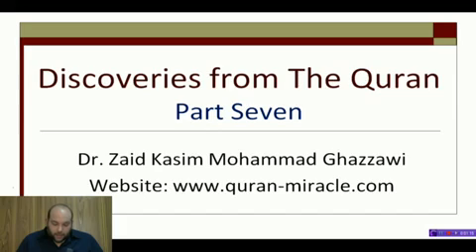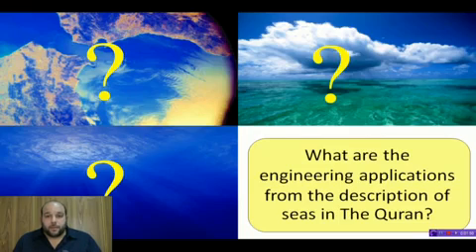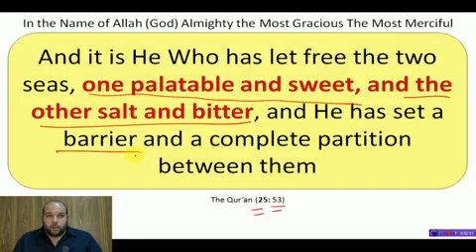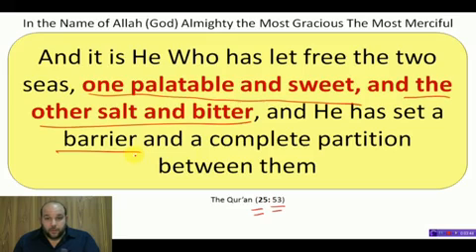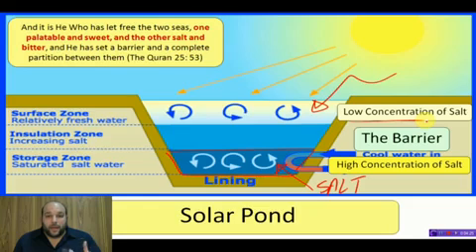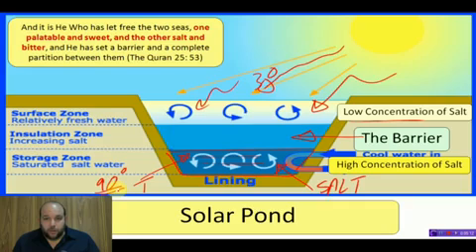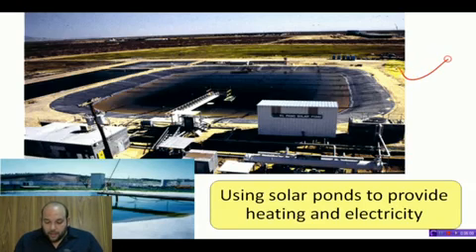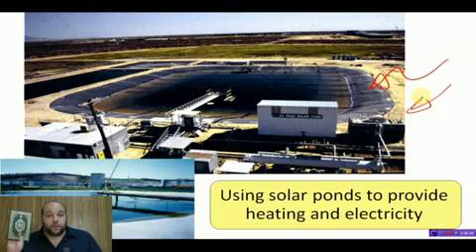Seas in The Quran Engineering Applications